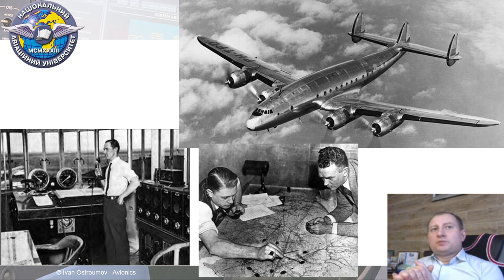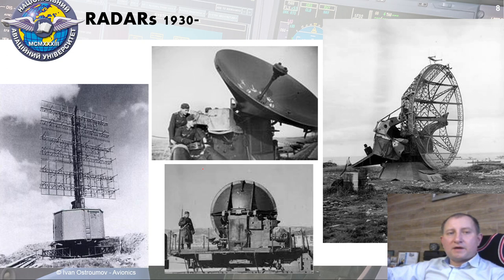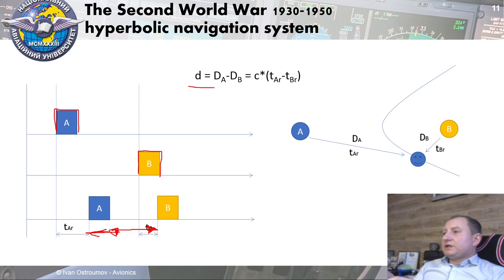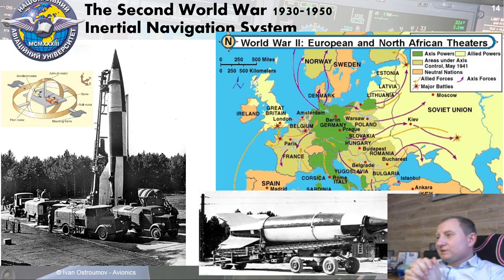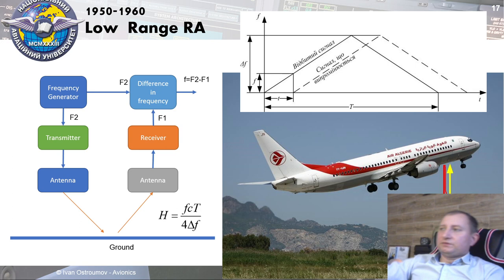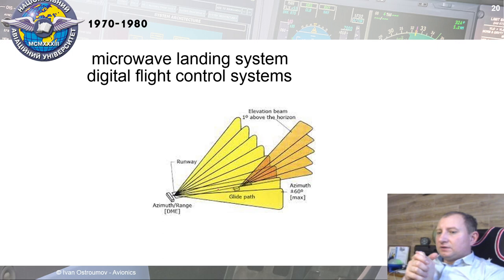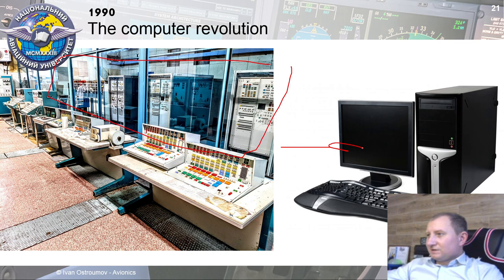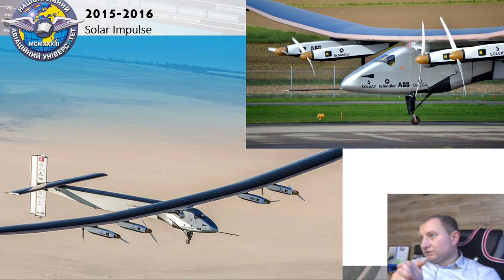Avionics. On-board equipment of civil aircraft. 02 Historical development of Avionics equipment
From the very beginning of aviation and electricity were inextricably linked. The Second World War gave a significant boost to the development of wireless communication, radiolocation, navigation and others.
Avionic systems are designed to provide for pilots the opportunity to fly from one point of the Earth to another safely and cost effectively with fuel and time.

Due to the intensive development of airborne electronic systems during World War II and opposition to the US and the USSR in the late 1960 formed the basic avionic systems. However, these navigation systems, communications, control and flight display were built basically on analog technology. Typically, each system consisting of a large number of different blocks. Communication between all units of the system provided by wired connection "point - point". The signals transmitted to them by changing of the voltage or "switch - breaking" circle. Each of avionics occupied much space and significantly increased the weight of the AC.

The emergence and spread of digital lines in aviation data and digital technology have greatly reduced the size of each block of avionics and extended their functionality. At present the cost of avionic systems accounts for roughly 60% of passenger aircraft.